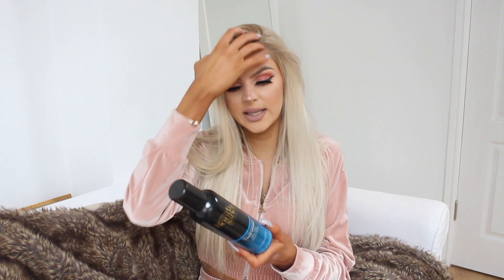CURRENT FAVOURITES ♡ // Lily Bult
xoxo
Lil